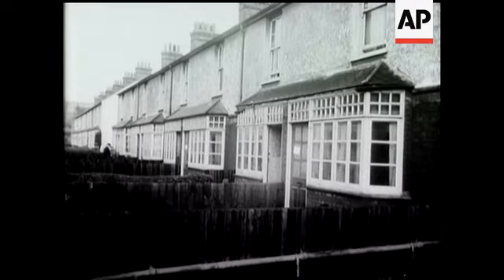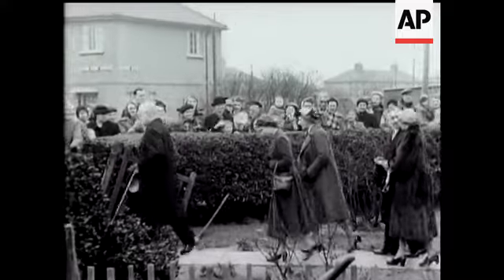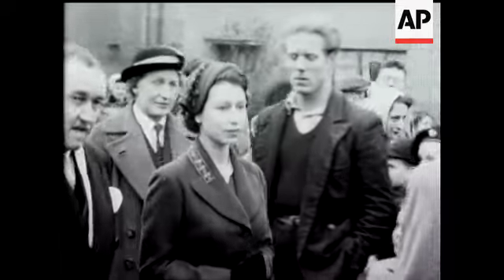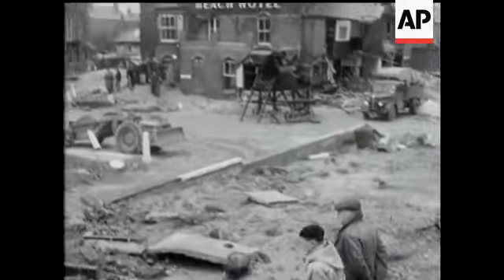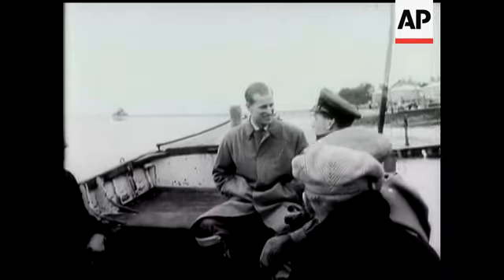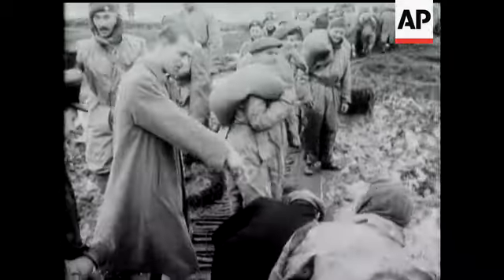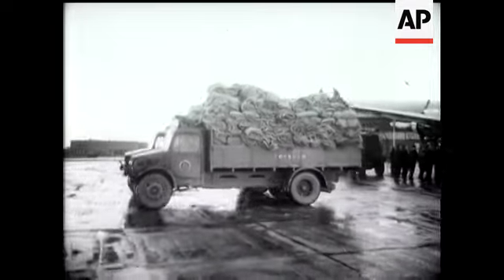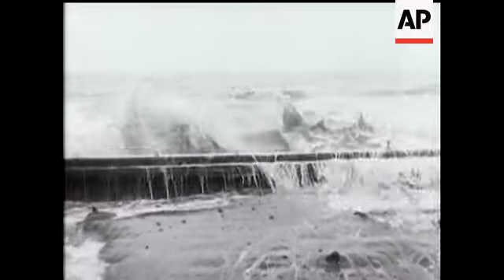QUEEN and DUKE TOUR FLOODED AREAS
(19 Feb 1953) The Duke of Edinburgh has again been making flying visits to the flooded areas on England's East Coast. Her Majesty went to Purfleet and Tilbury during her tour of places in Essex and Kent. Mablethorpe was one of the places visited by the Duke who toured the district, he also spent some time at near-by Sutton. Further South, the Duke had a close look at damage done, and work in progress, on the Suffolk Coast. Much needed sandbags were flown in to Waterbeach, Cambridgeshire from Denmark.